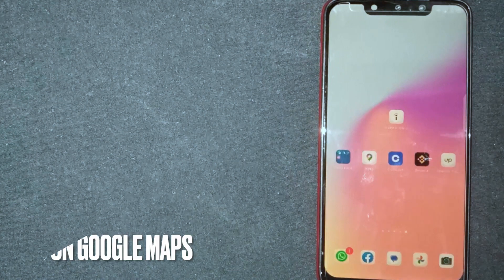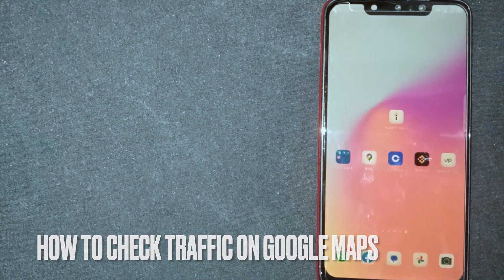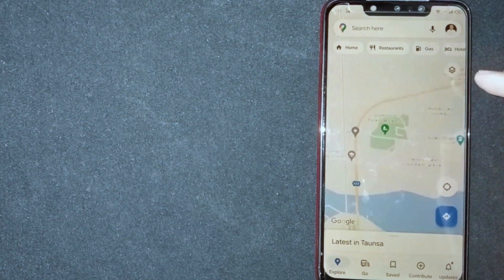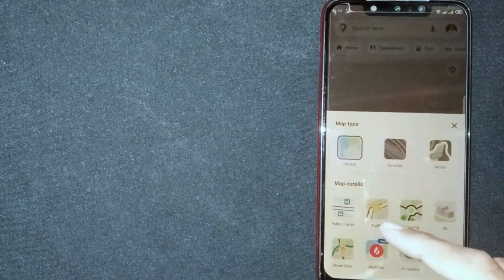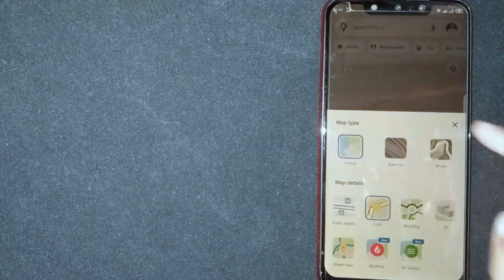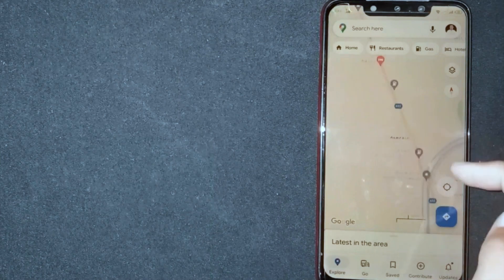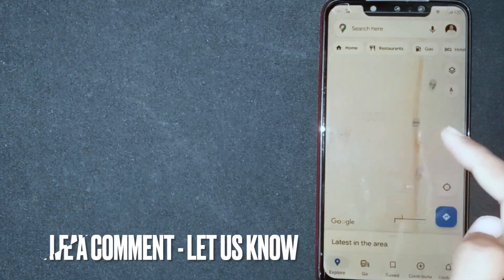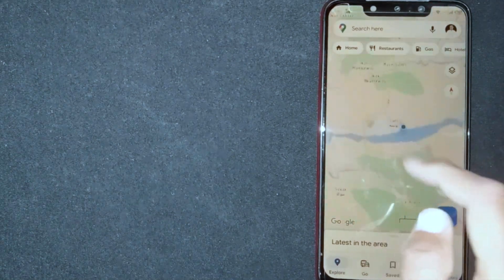✅ How To Check Traffic On Google Maps 🔴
About this product:

Google Maps é um serviço de pesquisa e visualização de mapas e imagens de satélite da Terra gratuito para navegadores, iOS e Android fornecido e desenvolvido pela empresa estadunidense Google.

Atualmente, o serviço disponibiliza mapas e rotas para a maior parte dos países, incluindo rotas para viagens de carro, bicicleta, avião, transporte público e a pé. Disponibiliza também imagens de satélite, fotografia aérea e imagens interativas em 360º (Street View) do mundo todo, com possibilidade de zoom na maior parte, incluindo grandes cidades, como Nova Iorque, Paris, São Paulo, Rio de Janeiro, Brasília, Fortaleza entre outras. Nos Estados Unidos, o Google fez uma parceria com órgãos públicos, que incluirão as ferrovias e seus cruzamentos com vias e rodovias ao Google Maps.[1][2] Uma função similar promete informar quão movimentada uma linha de trem ou metrô está,[3] também é possível obter essas informações para linhas de ônibus em países selecionados